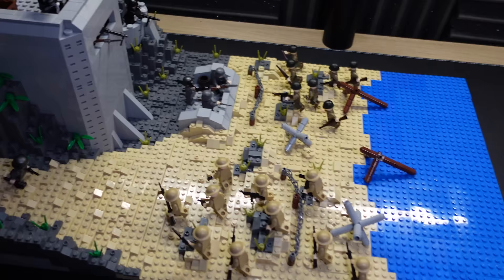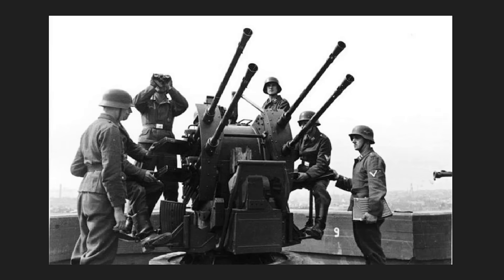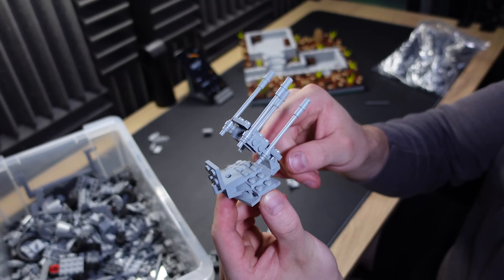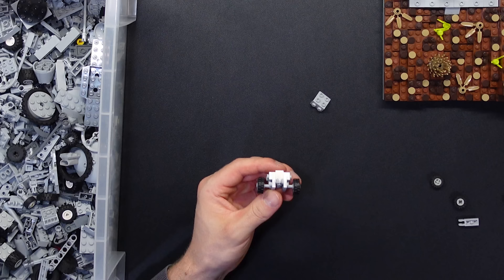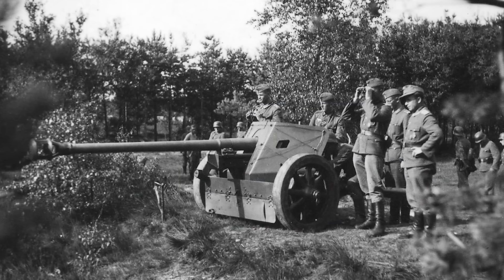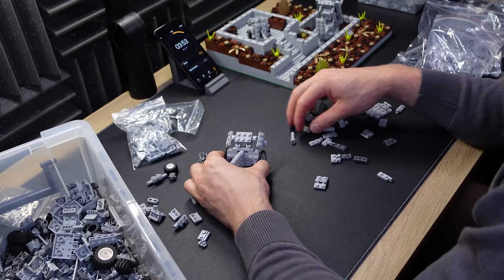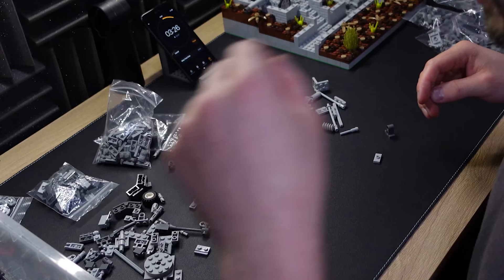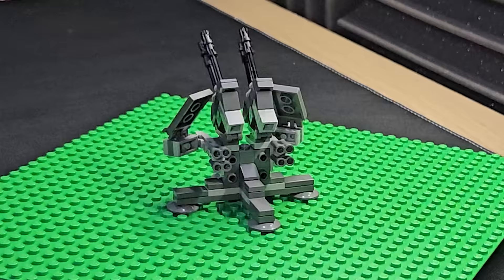I built a LEGO WW2 Gun Position... World War 2 LEGO Moc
I built a WW2 LEGO German Gun Position with a FLAK 88, FLAK 36, PAK 40 & PAK 36... But how good are my Custom Lego WW2 Builds??? How do they compare to the professionals?

Finally it's happening... along with my old but growing lego star wars collection, i'm creating a new lego ww2 army. I'm thinking I might have a star wars lego army using stormtroopers but at the same time have a ww2 lego army using actual storm troopers lol. That could make for an interesting world war 2 lego build or starwars lego build. To be honest come to think of it maybe I could merge the two and do a combined lego starwars build and lego world war 2 build where one world is spilling out into the other? Man this scots plastic channel has so much potential... I'm considering doing lego stop motion for my star wars minifigures and ww2 minifigures. But I'd probably need a few more lego build kits before I jump into stopmotion as my bricks are limited at the minute.

So this video is specifically going to be a lego d-day build where i build the lego normandy landings with only 90 minutes on the clock. Yes ww2 d-day lego base speed build. I'm not sure if people call it lego d-day, lego d day or lego dday.. but I'm going to mention day lego, d-day lego and d day lego just to make sure this ww2 lego build gets the attention it needs!

Whilst this lego speed build in 90 minutes is kind of just a genereic lego wwii battle, it's possible that I could do historical lego battles with historical lego minifigures? maybe lego d-day, lego stalingrad? Or maybe even just more lego napoleonic wars or lego ww1? Where do we even start...

Title 1: I built a LEGO WW2 Gun Position... World War 2 LEGO Moc
Title 2: